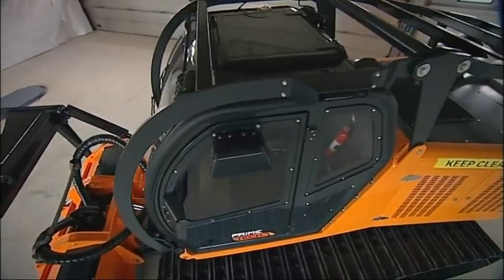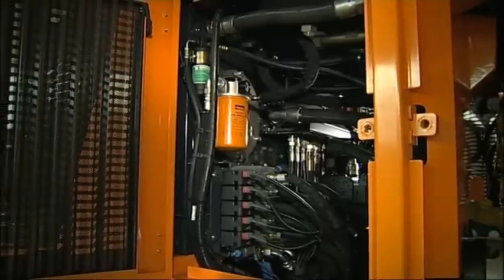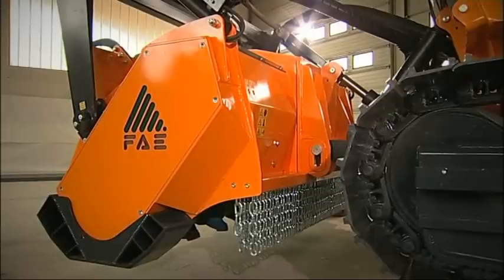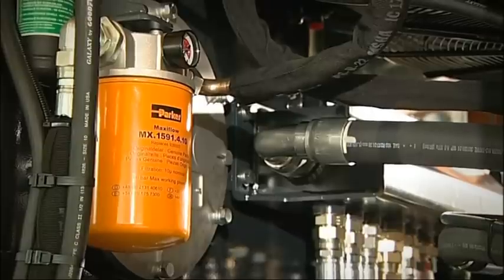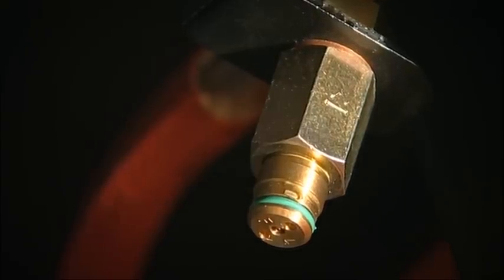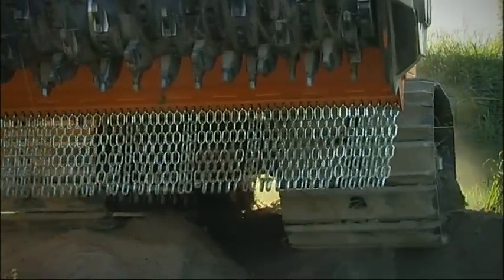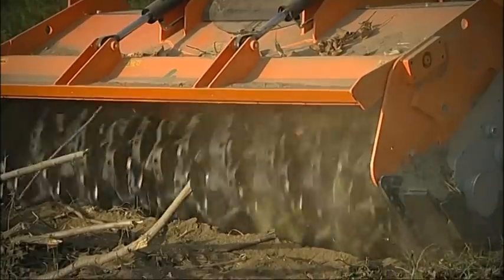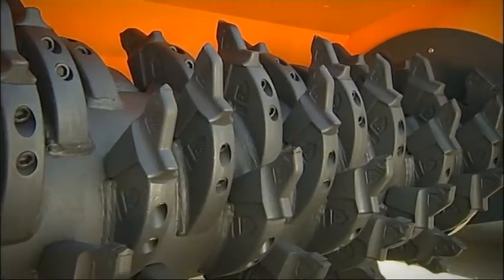Primetech FAE PT300 wood mulcher sub soiling shredder Prime Tech PT-300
Primetech FAE PT300 wood mulcher sub soiling shredder from wifiplug.eu